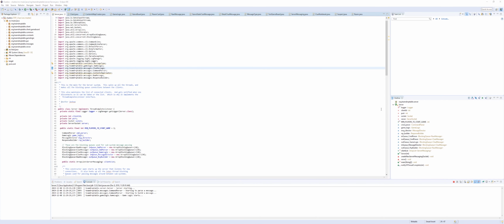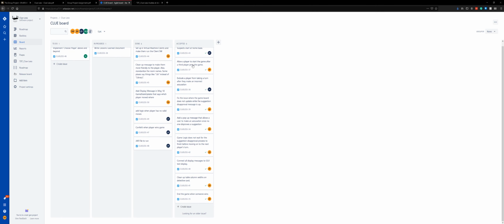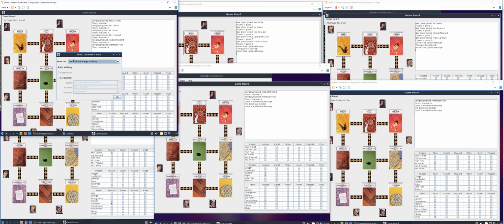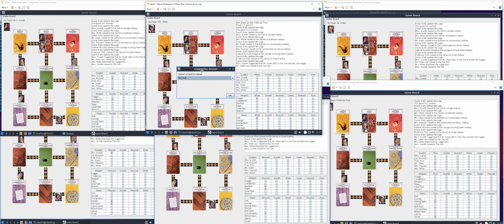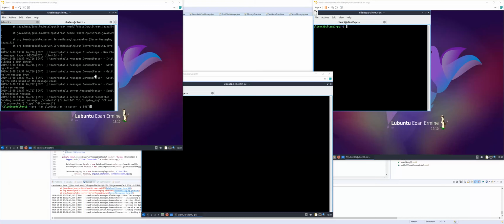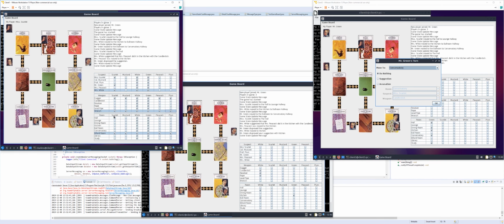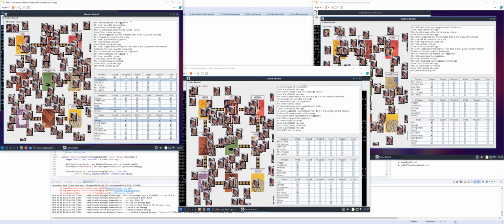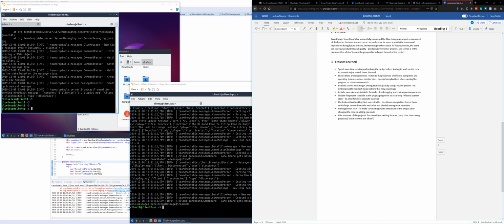Target Increment Demo V1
JHU FA19 Foundations of SW Engineering Target Increment Demo